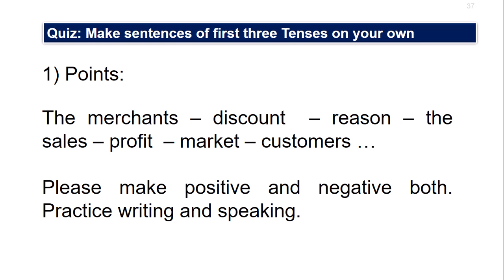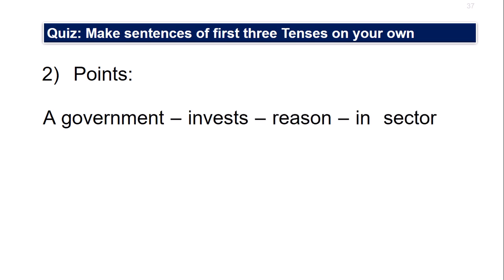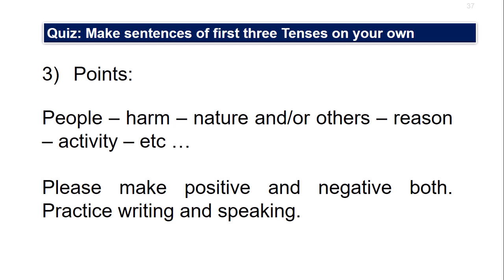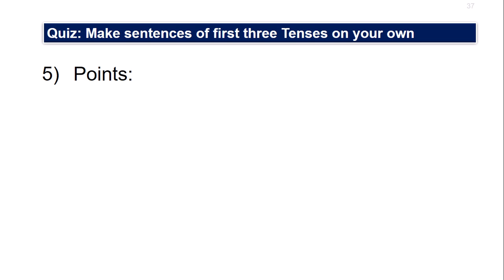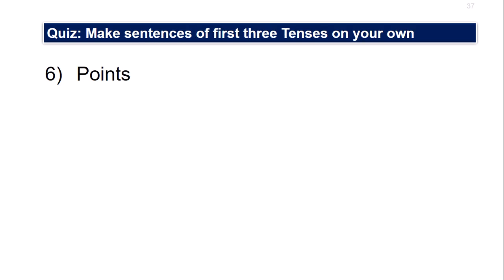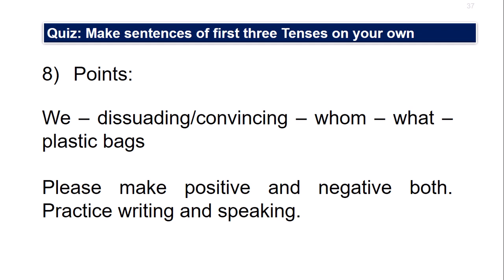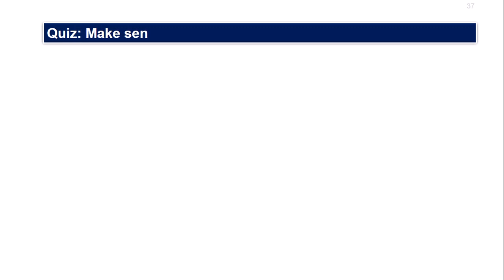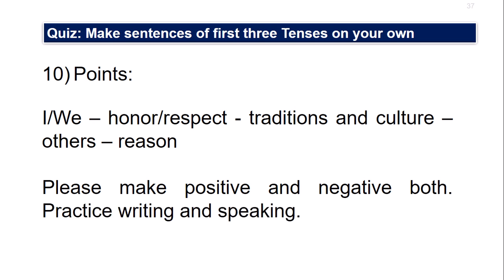Lecture 37 | English Grammar Learning Videos | English Writing & Speaking Practice 2025 | Tense Quiz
Hey there! 👋

Learn how to create sentences in English using Tenses and other grammar topics.